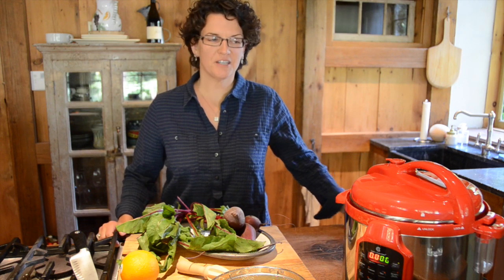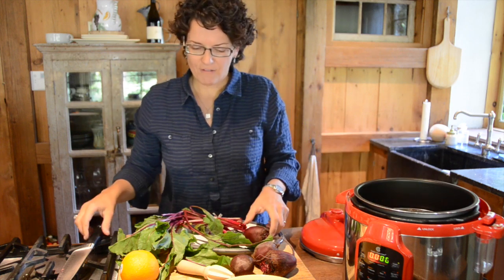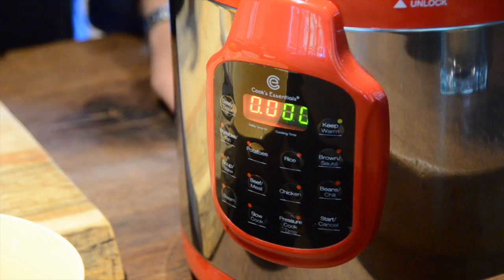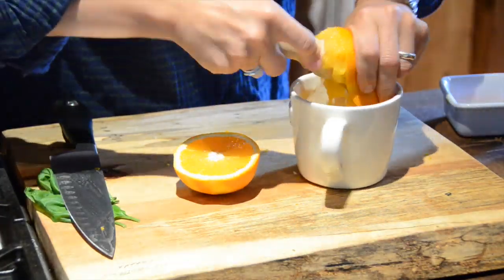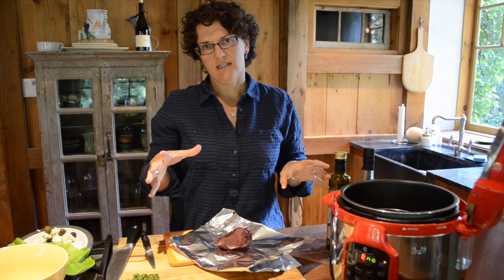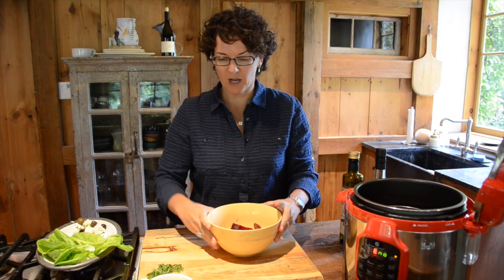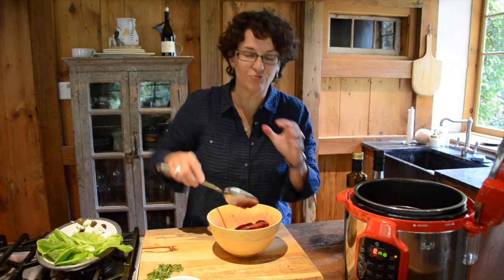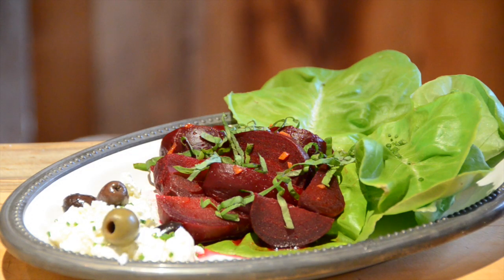Don't Like Beets?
This video is about Don't Like Beets?